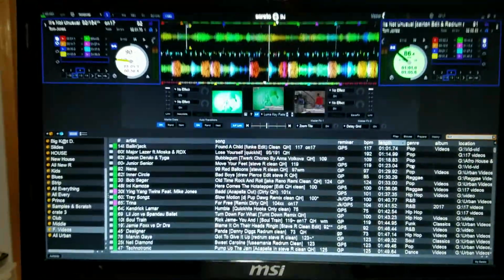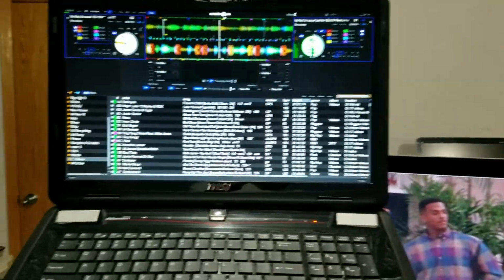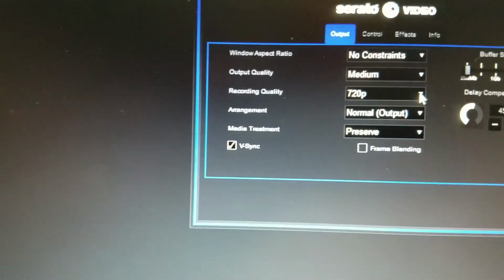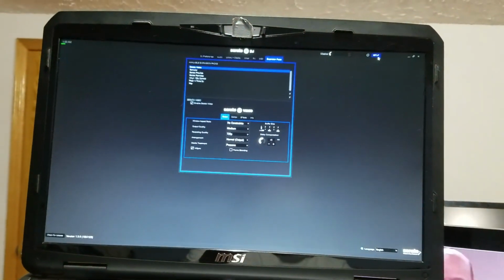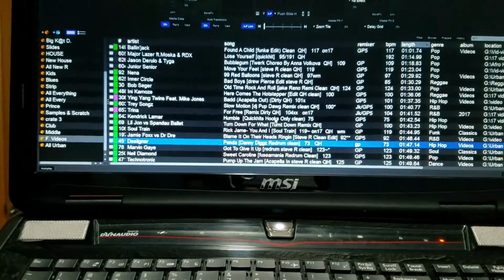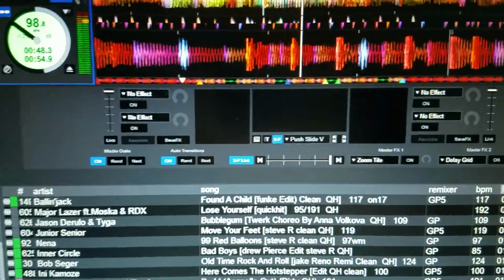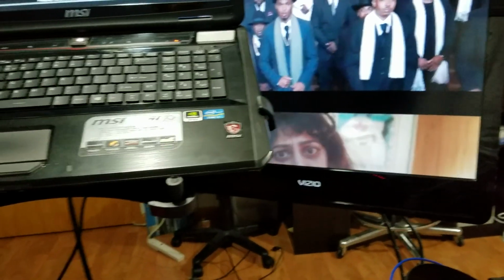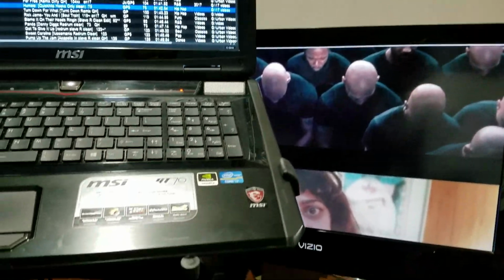Serato DJ freezing up, videos glitchy stopping pausing scratchy, what the hell happened to Serato Dj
Do anyone have any answers on why Serato video is freezing, please help